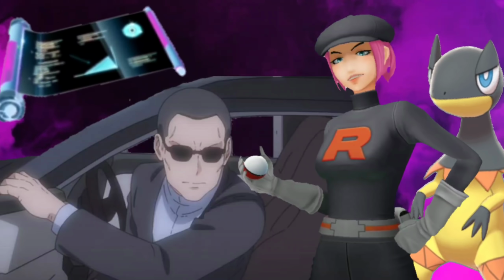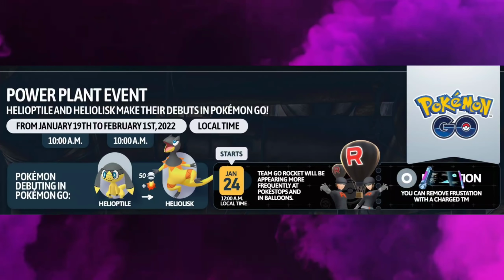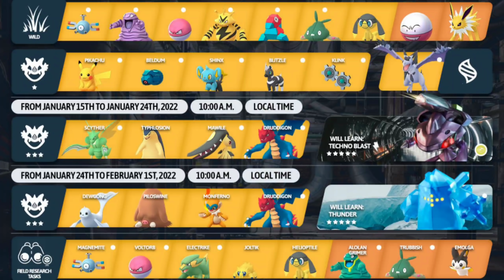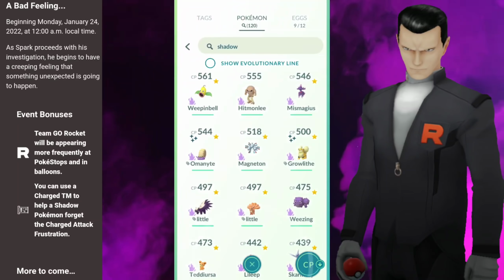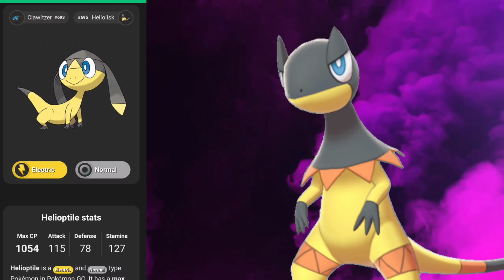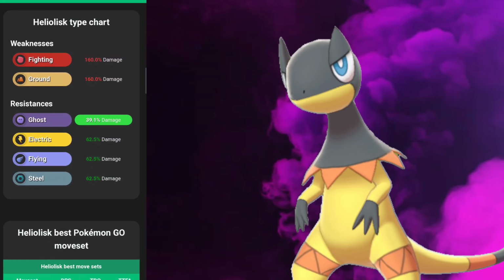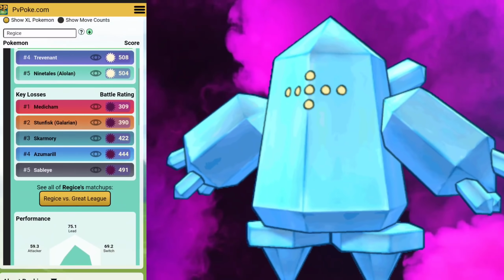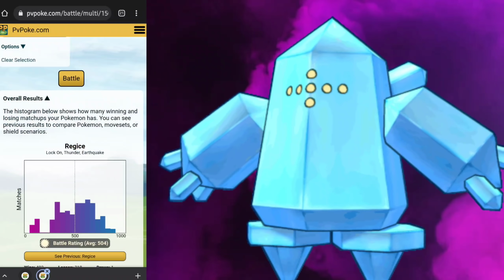*TM FRUSTRATION IN NEW EVENT* Helioptile & Heliolisk Move + Stats in Pokemon GO // Power Plant Event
Power plant event will bring 2 new Pokemon Helioptile and Heliolisk! Shiny Pokemon to collect and a new move for Regice, Thunder?...
▪️TM Frustration Event

Current microphone